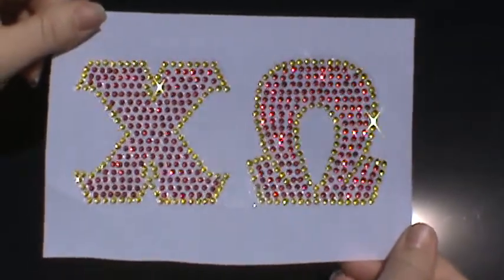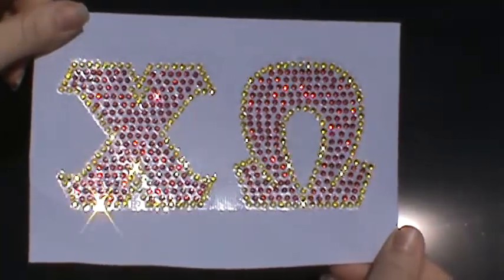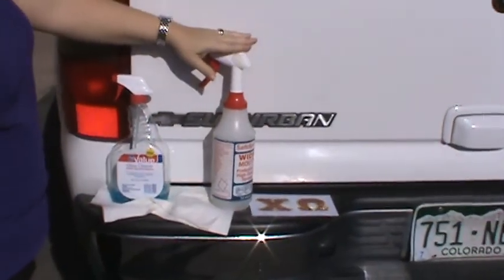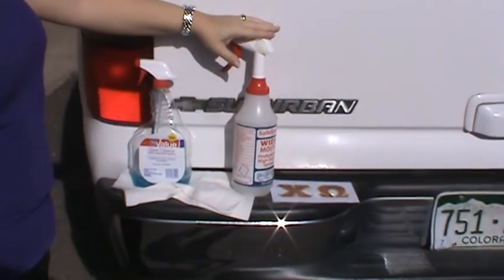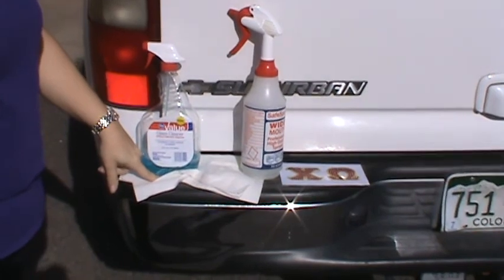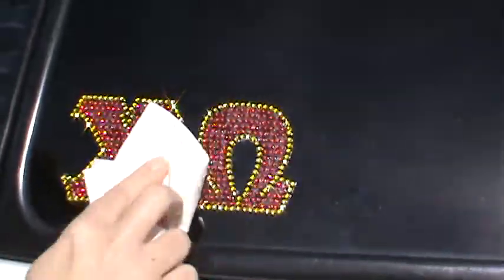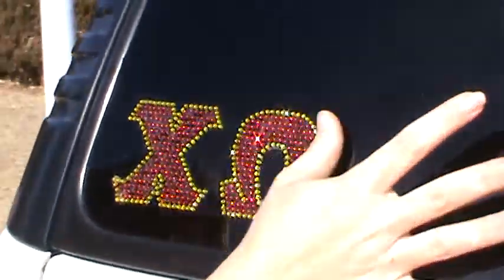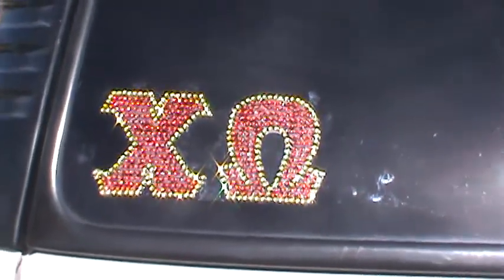Chi Omega Rhinestone Decal Tutorial